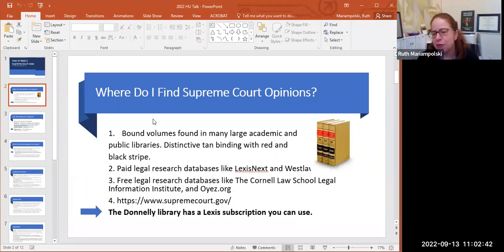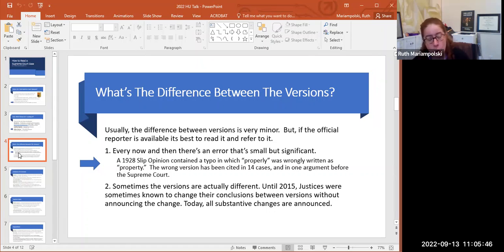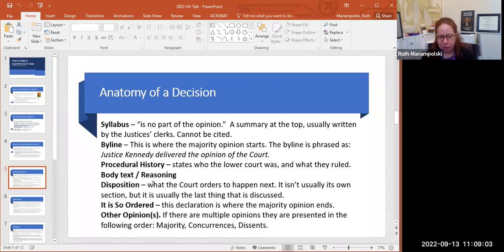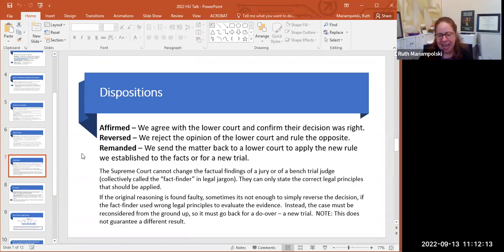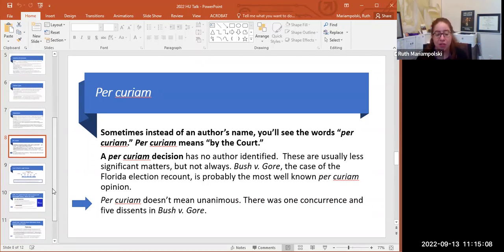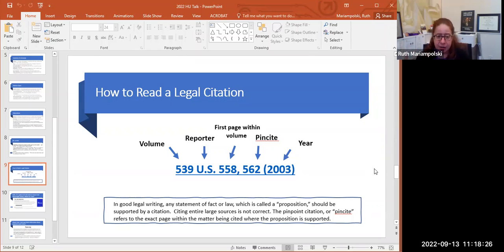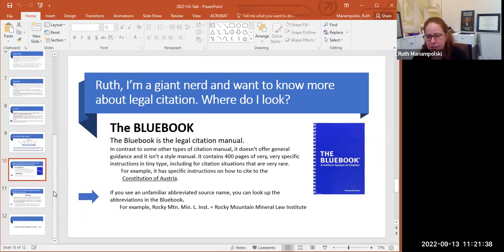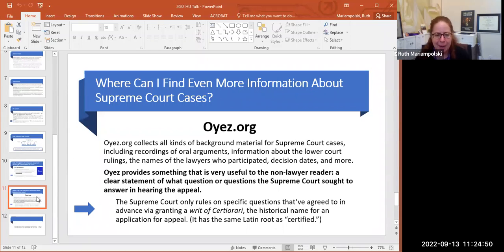HU Talk 2022 with Ruth Mariampolski, Esq :" How to Read a Supreme Court Case